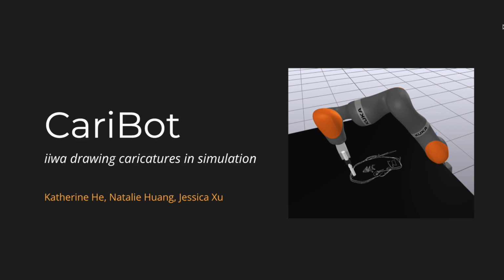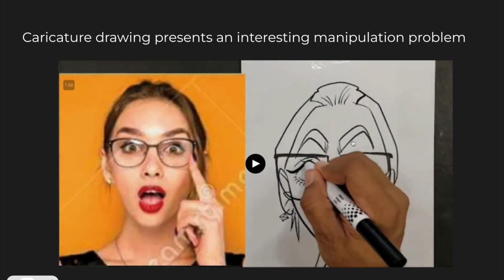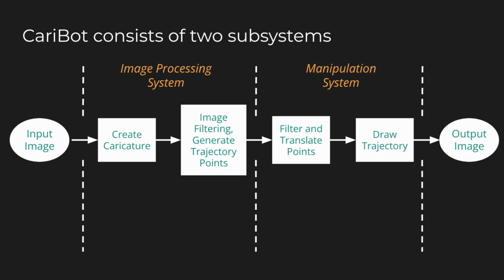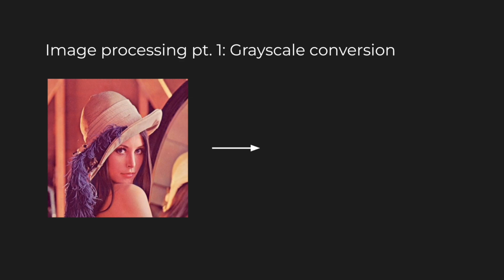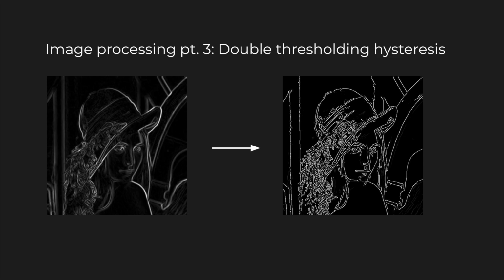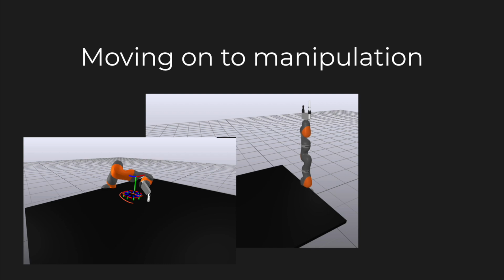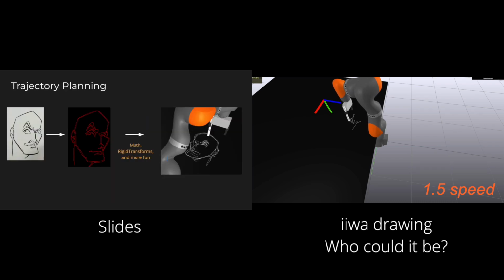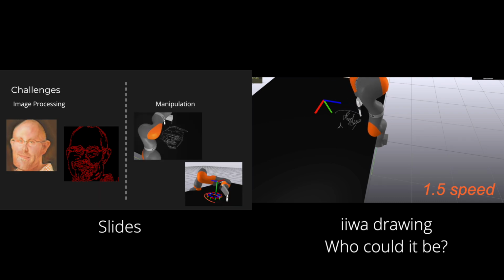CariBot: iiwa drawing caricatures in simulation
6.4210 final project (Katherine He, Natalie Huang, Jessica Xu)